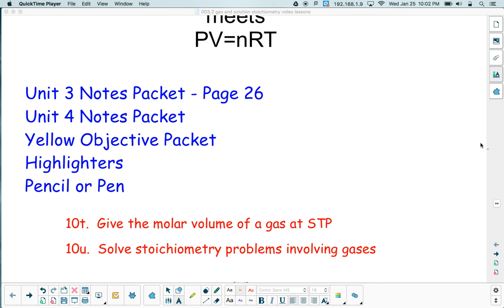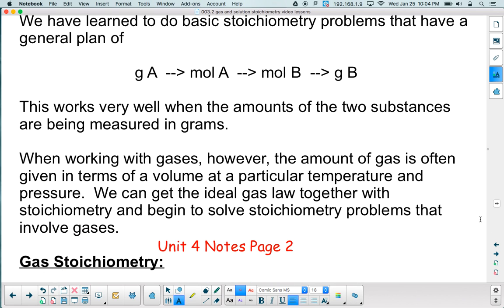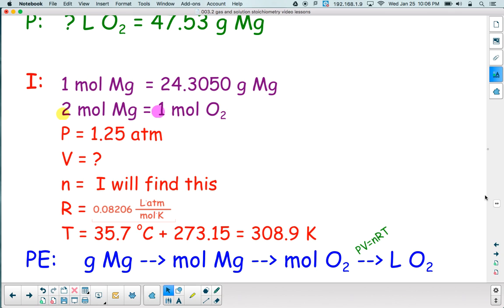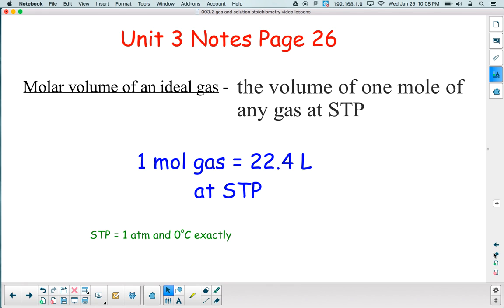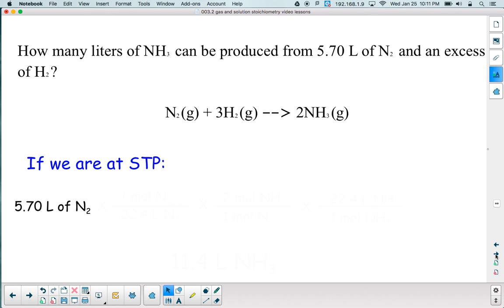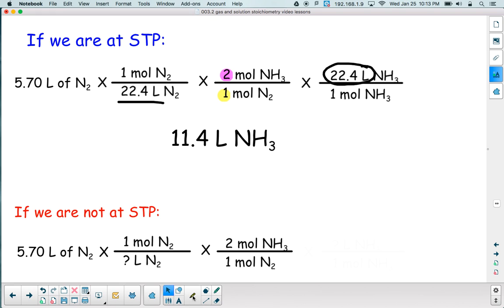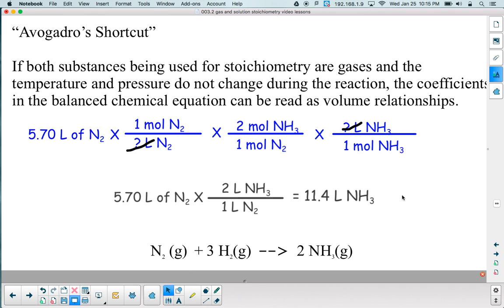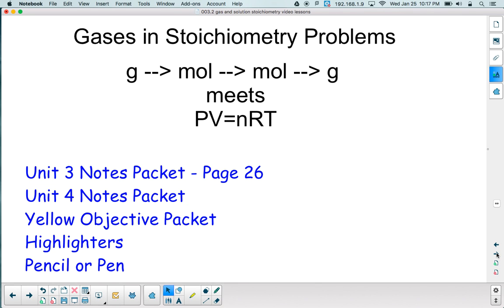Gas Stoichiometry 2017